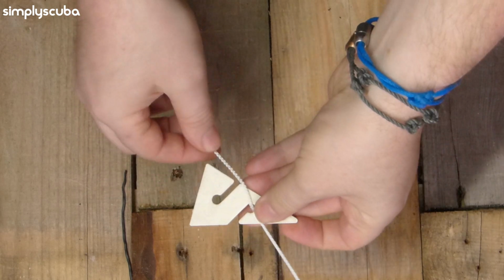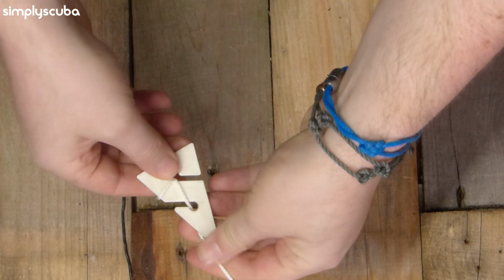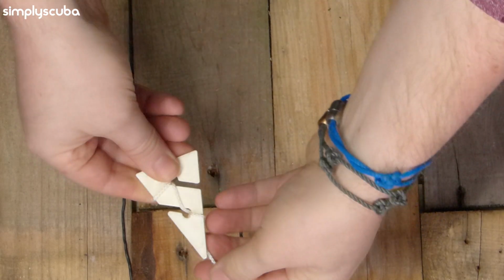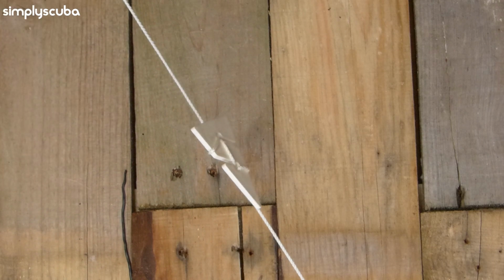Line Markers | Product Breakdowns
Line markers started years ago, when the first generation of cave explorers used things like pegs on certain places on the line to help them identify where they were and which way they were facing. Today, they’re a little more technical than clothes pegs, but not much. Line markers are plastic shapes that we put on lines to help us know where we are and which way to go by touch alone. The most important thing however, is that this video does not constitute cave training, if you’re not qualified to dive in overhead environments then don’t, it’s dangerous and you need proper training and equipment, this is just so that if you come across a line marker in the wild, at least you know what it is
Sources
Simply Scuba

Music
Aso, Middle School, Aviino - Firefly Field